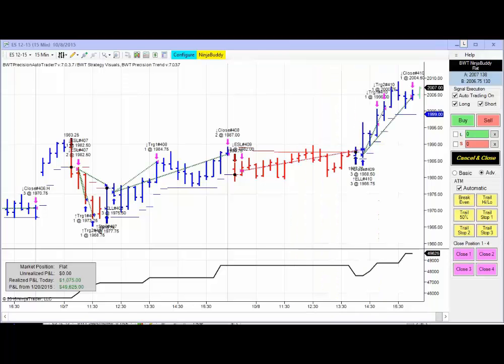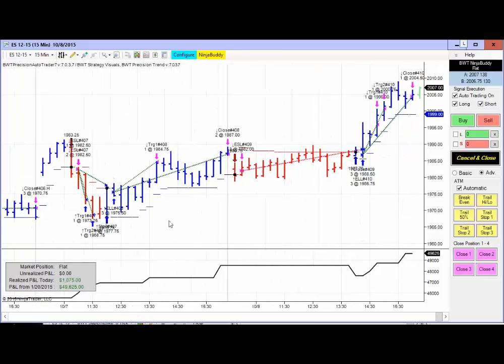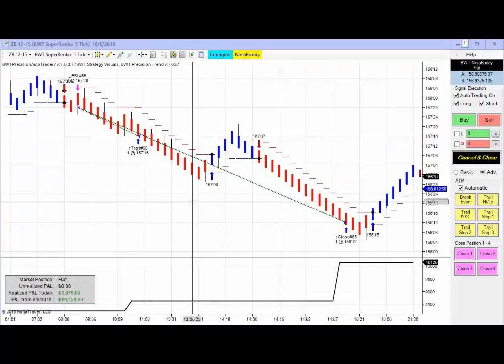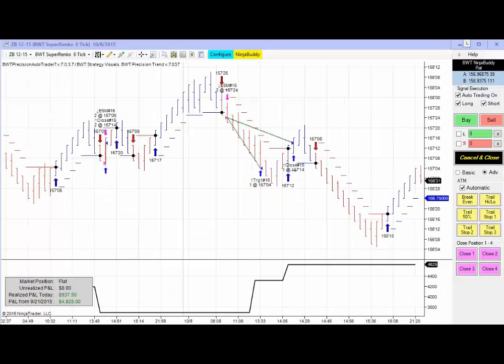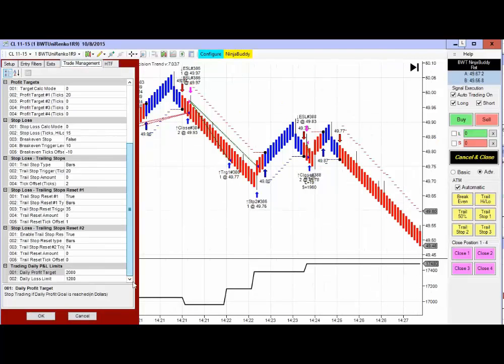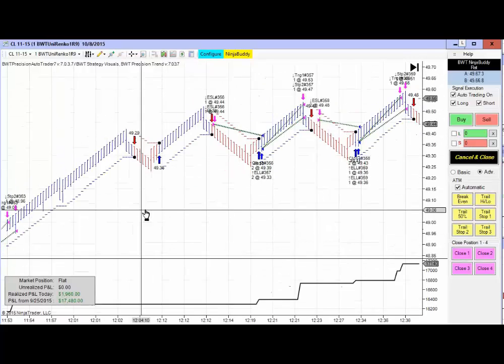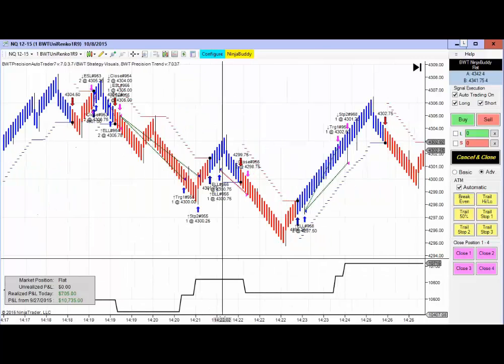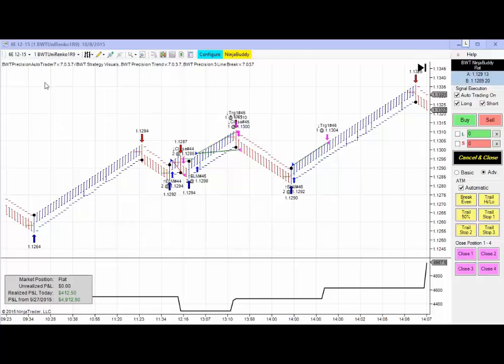Blue Wave Trading Automated Trading Great Day CL, ES, ZB, Oct. 8, 2015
Blue Wave Trading Automated Trading Great Day CL, ES, ZB Oct. 8, 2015 Please Read the Risk Disclosure